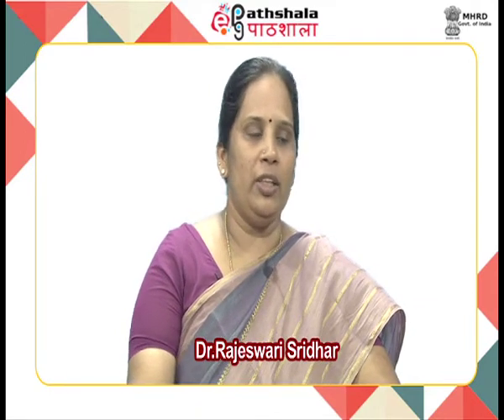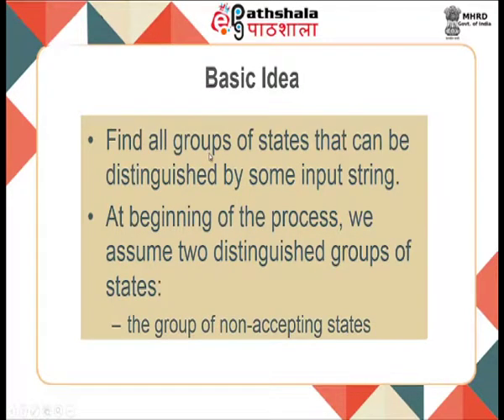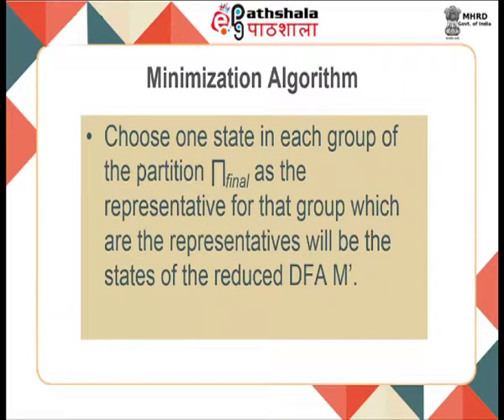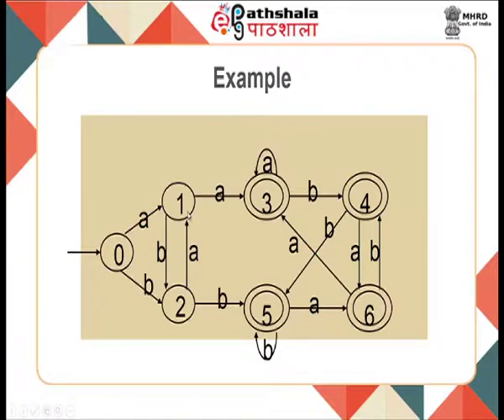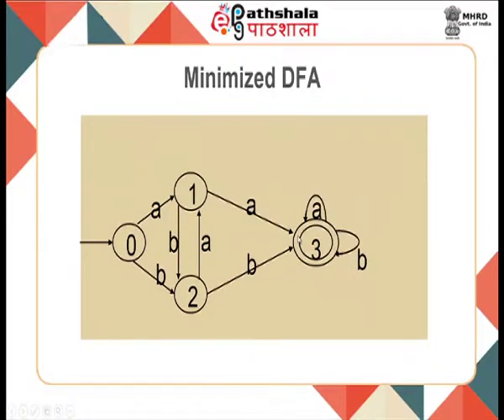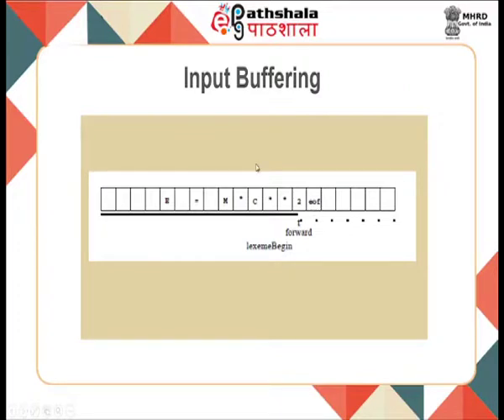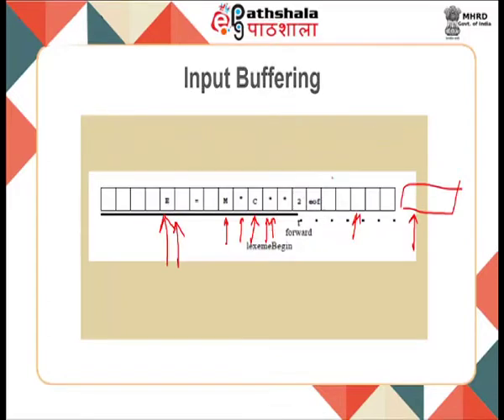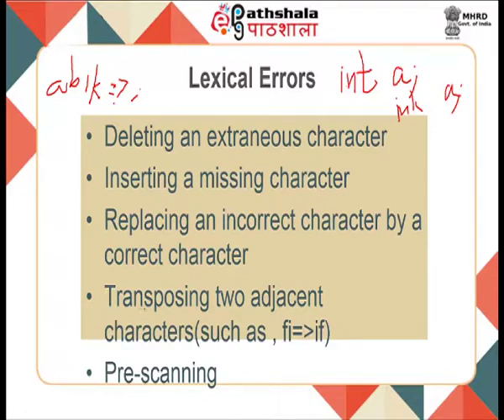Minimized DFA and Lexical Errors